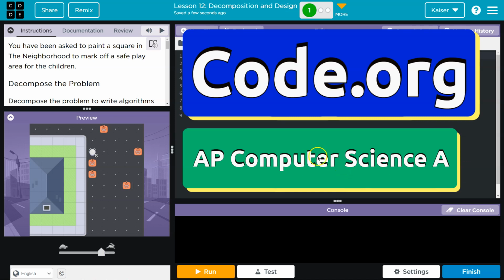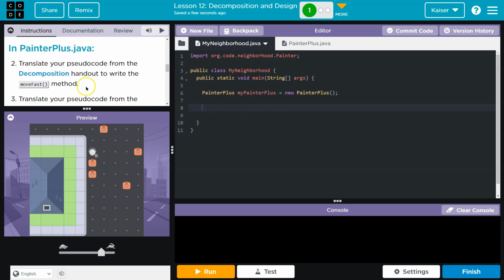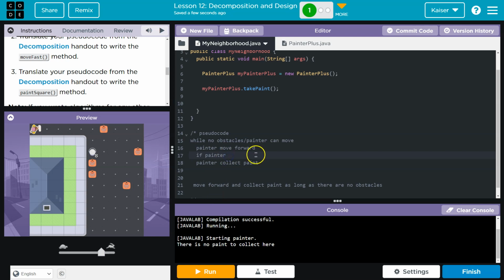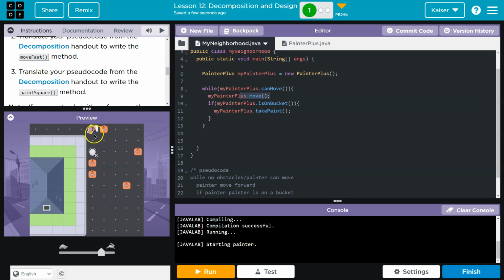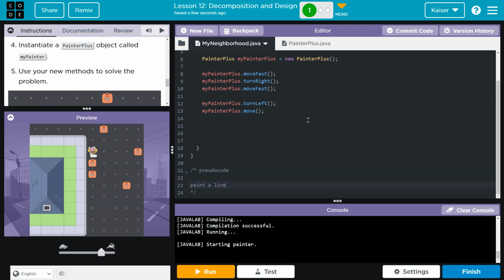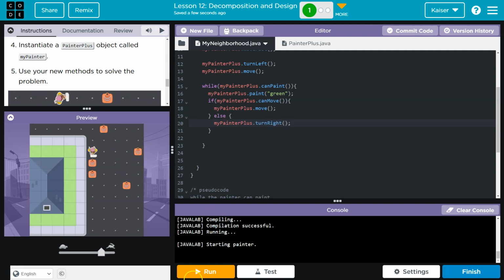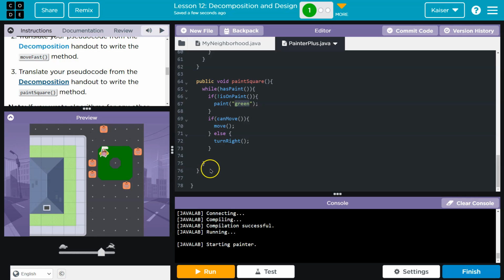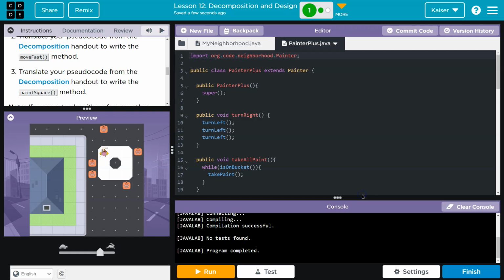Code.org Lesson 12.1 A Decomposition and Design | Answers Tutorial | Unit 1 Computer Science A (CSA)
Decomposition and Design is lesson 12 of Unit 1, Object-Oriented Programming, part of Code.org's Computer Science A (CSA) course. The course is often used in AP Computer Science classrooms.